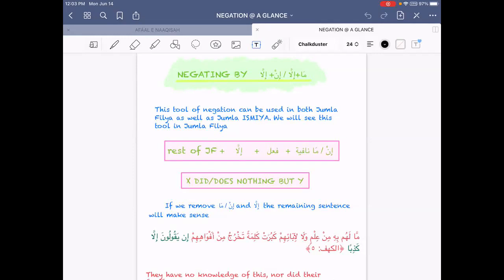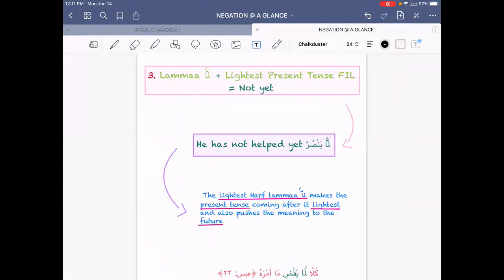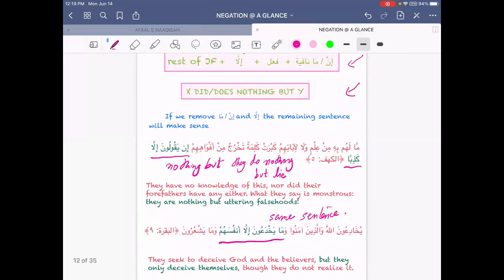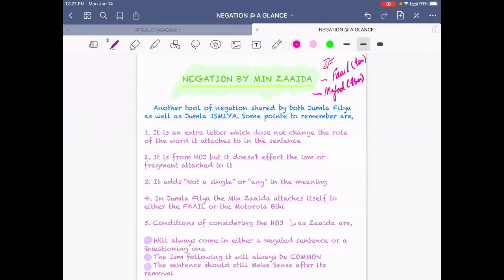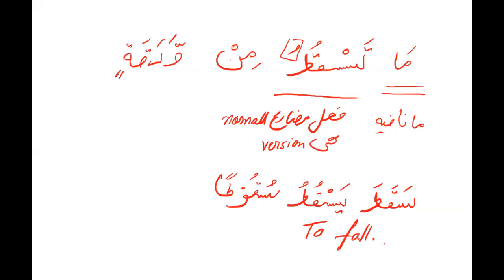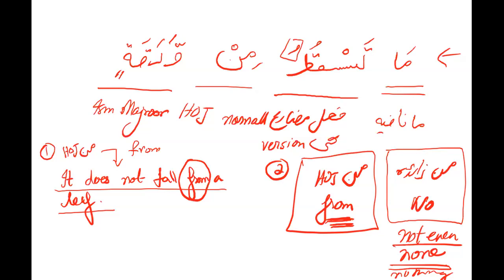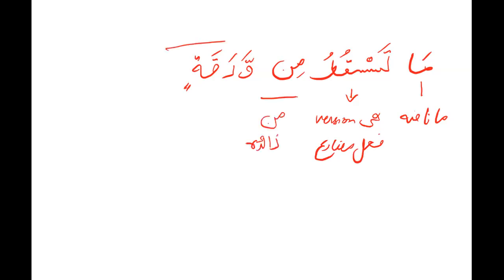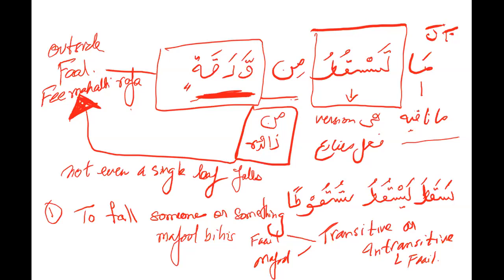NEGATION IN JUMLA FILYA PART 2